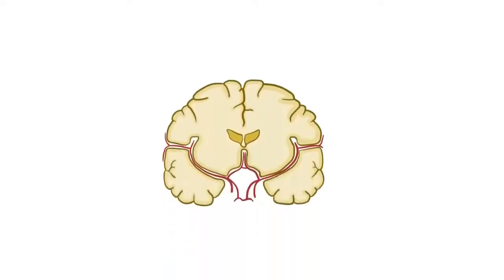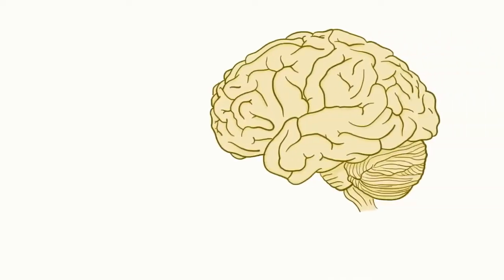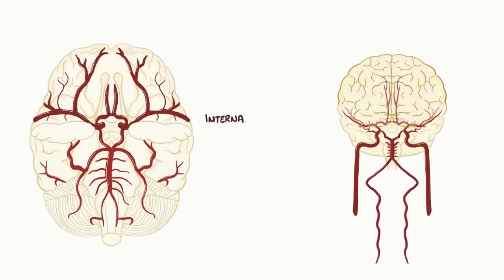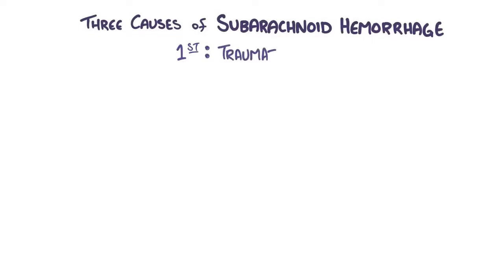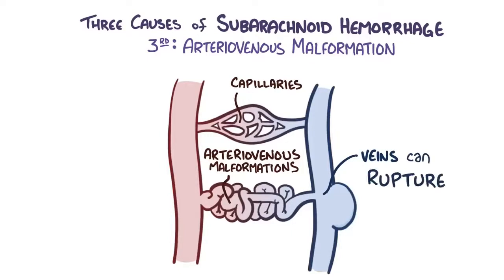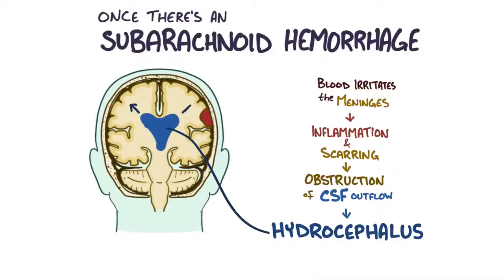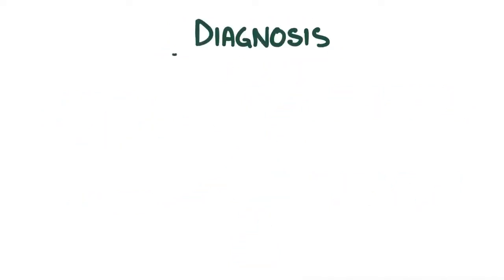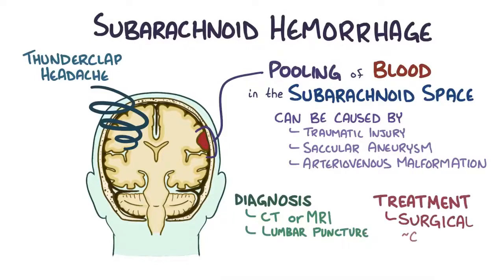11 October 2022